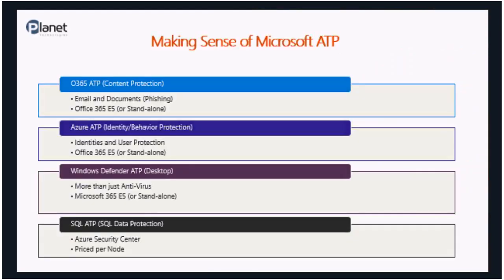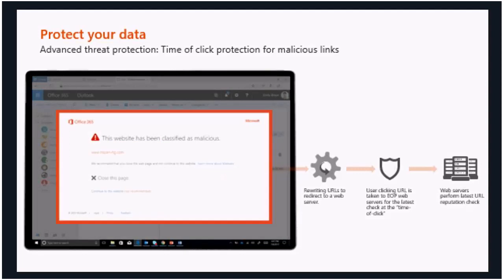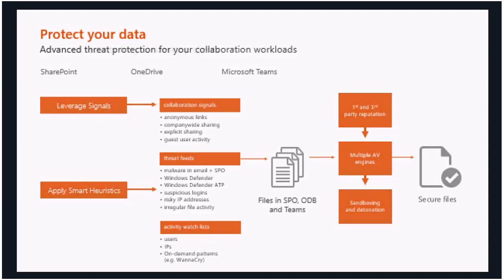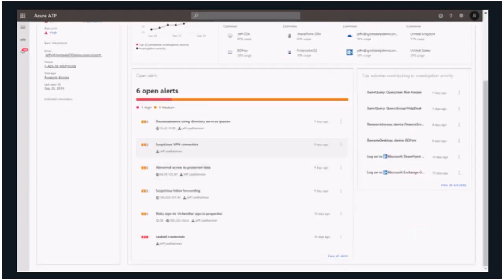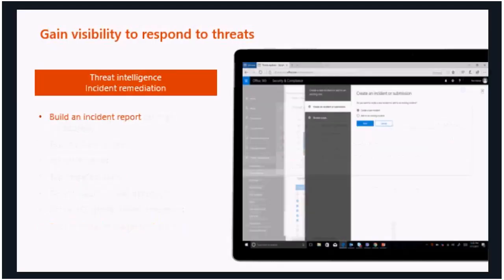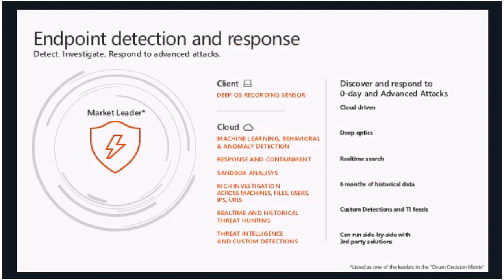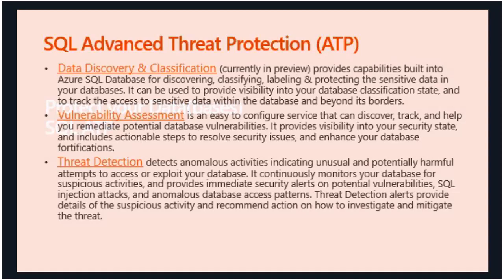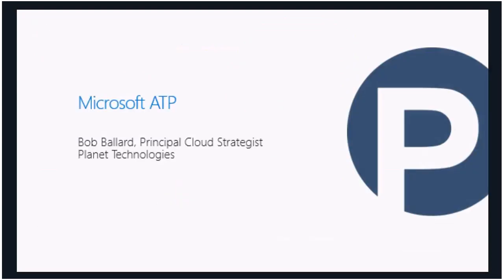November 2018 YAOI Community Call: Understanding All things ATP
In the November YAOI call Bob Ballard and Jeff Fowler will break down the confusing labyrinth of the suite of Microsoft ATP products. Office 365 ATP, Azure ATP, Windows Defender ATP, and SQL ATP will all be broken down as well as how those products are implemented and integrated.